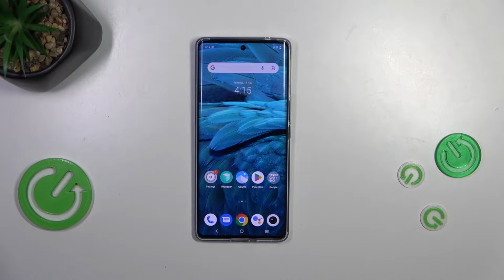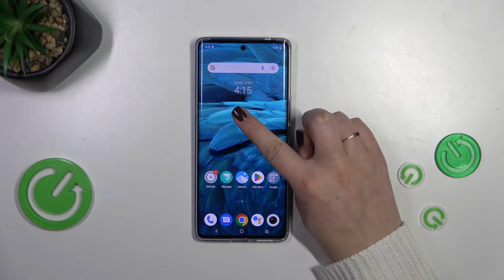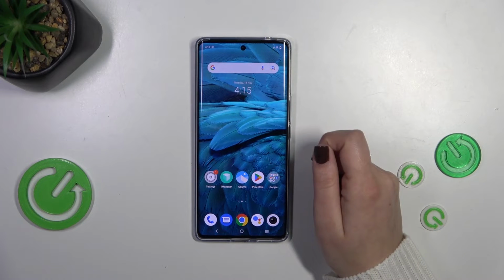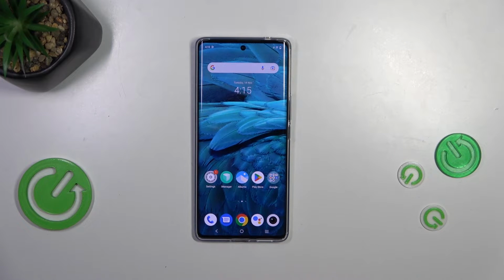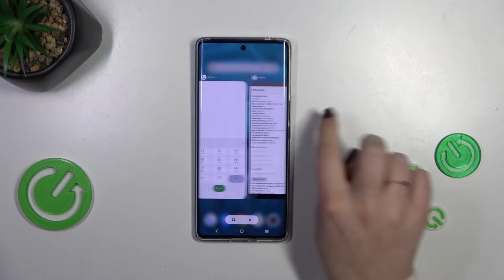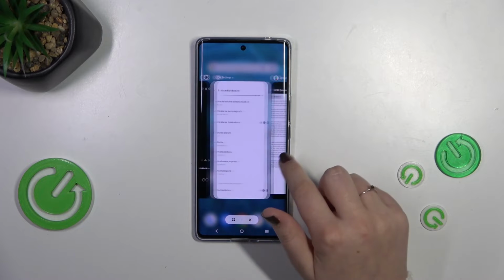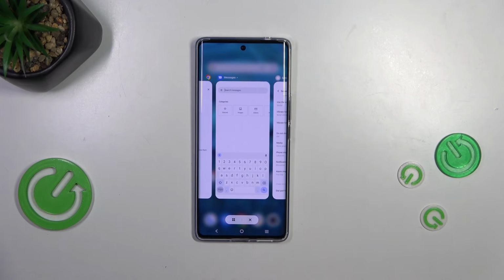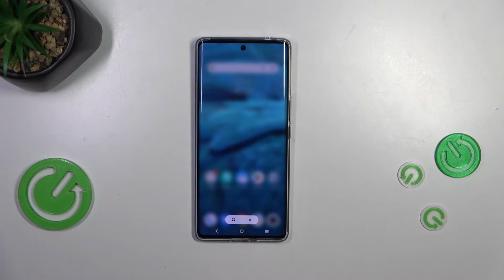How to Close All Running Apps on VIVO V29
Unlock the full potential of your VIVO V29 by learning how to clear RAM cache! Join our step-by-step guide to optimize performance and enhance your device speed. Watch now and experience a smoother smartphone journey!

How to turn off all background running apps on VIVO V29? How to clear the RAM cache on VIVO V29? How to disable active apps on VIVO V29?